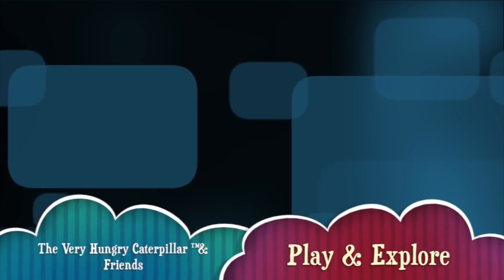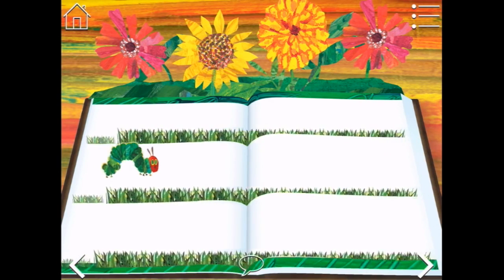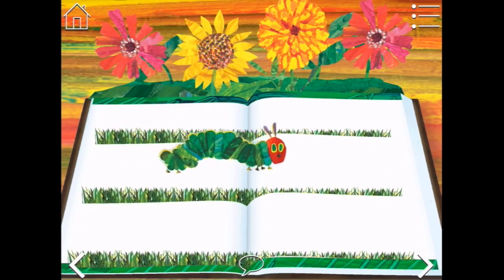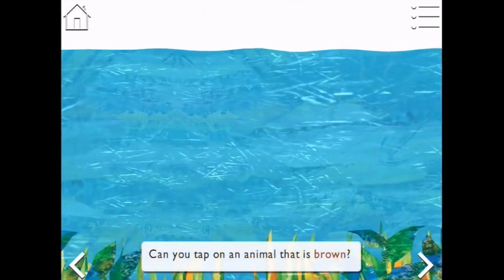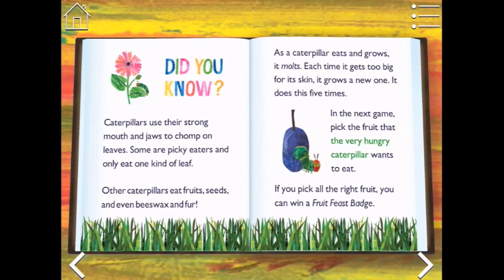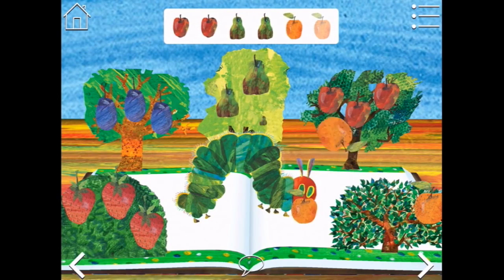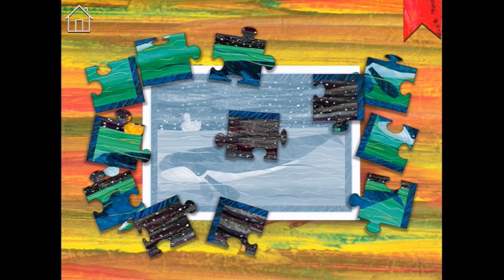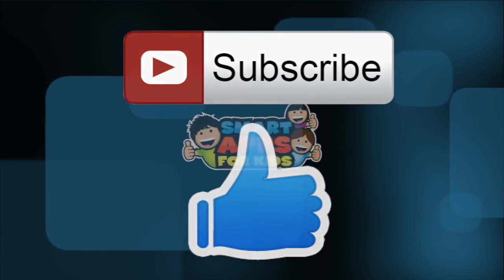The Very Hungry Caterpillar Friends Play Explore Best iPad app demo for kids Ellie